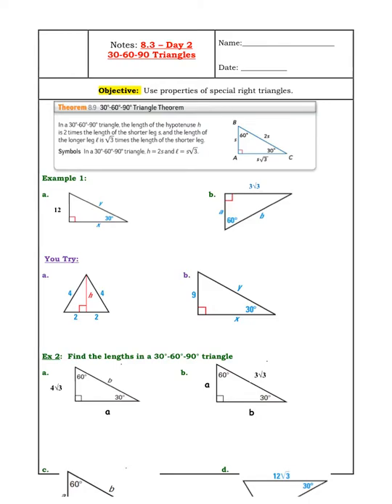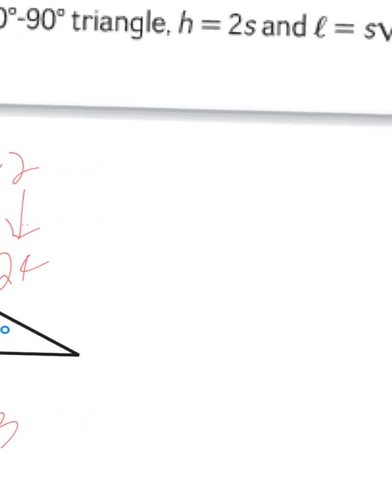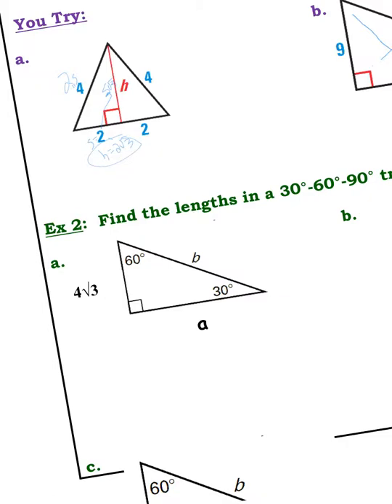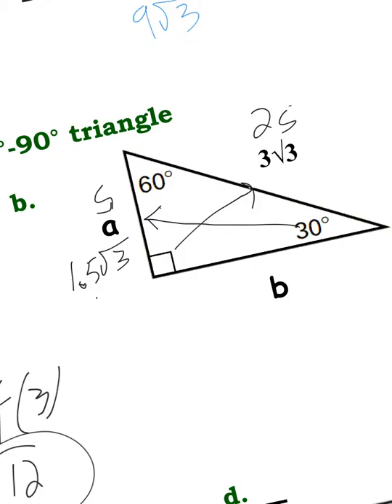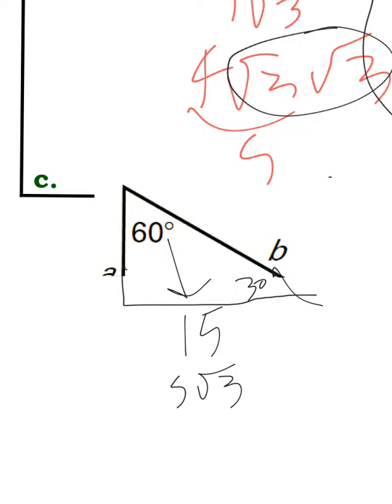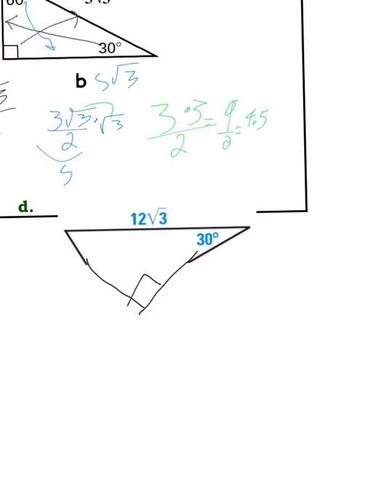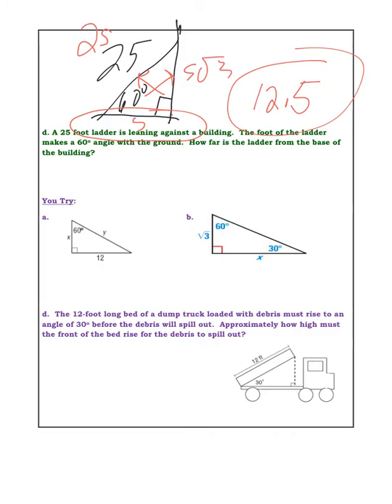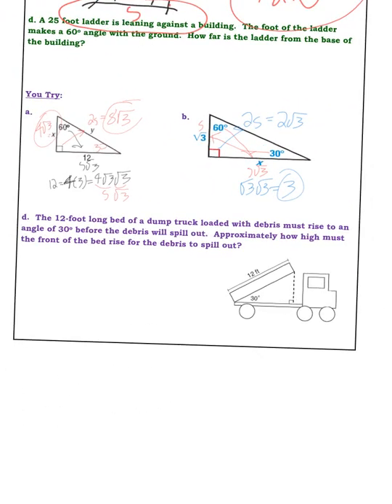Geometry - 8.3 30-60-90 Special Right Triangles